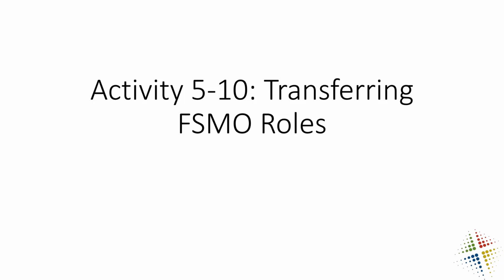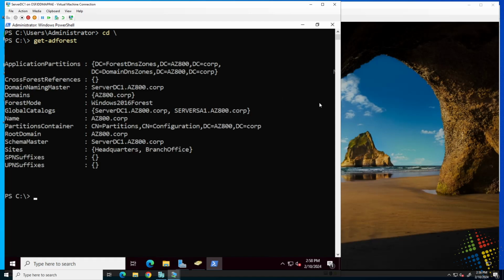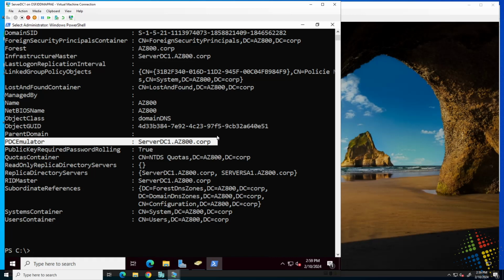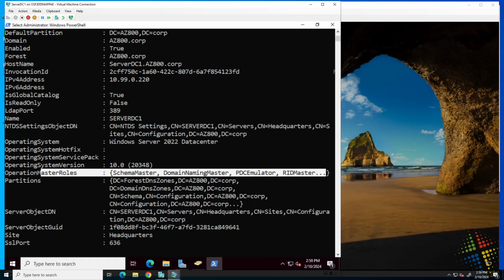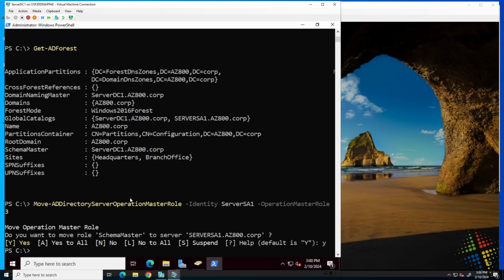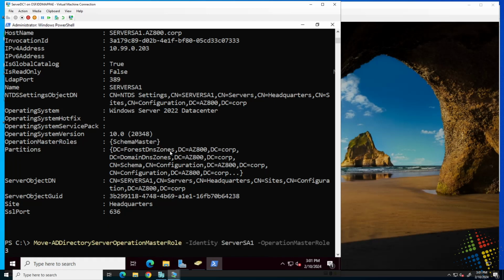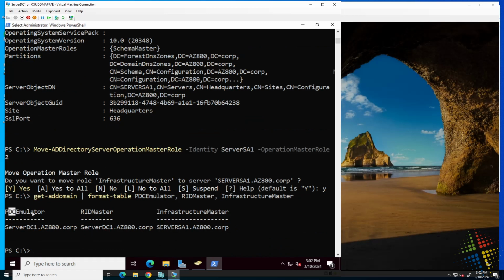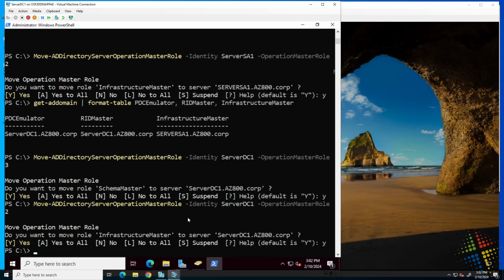Activity 5 10 Transferring FSMO Roles